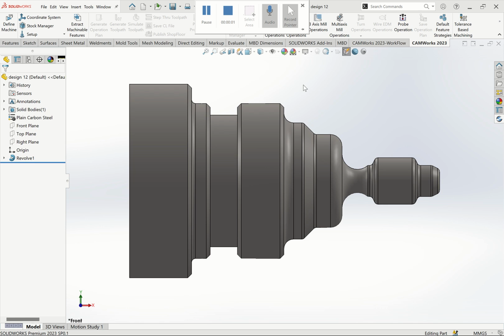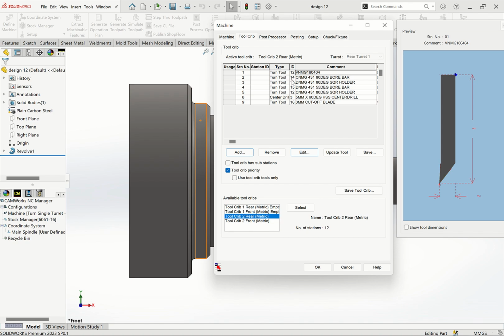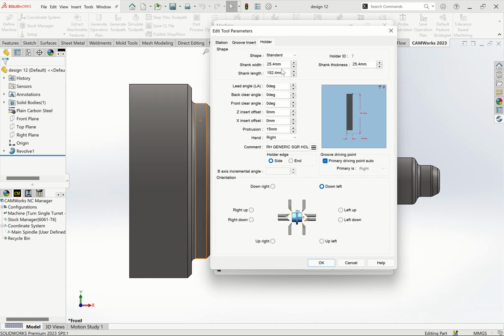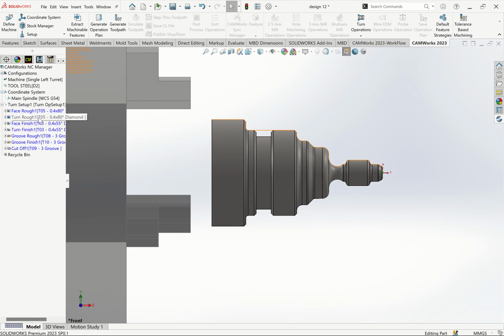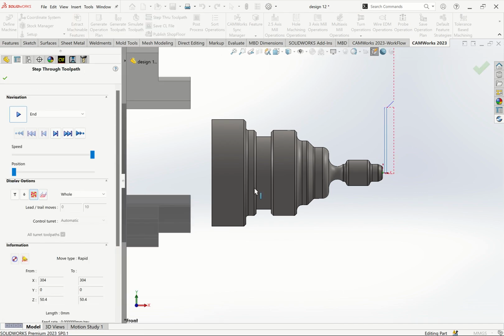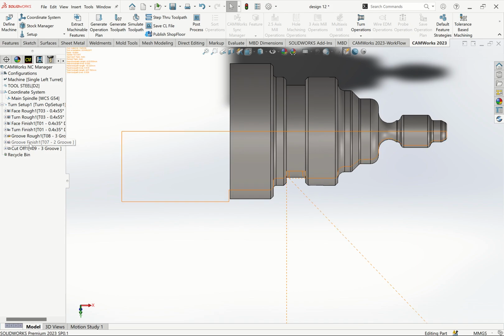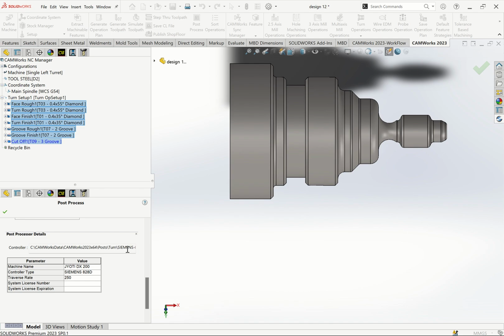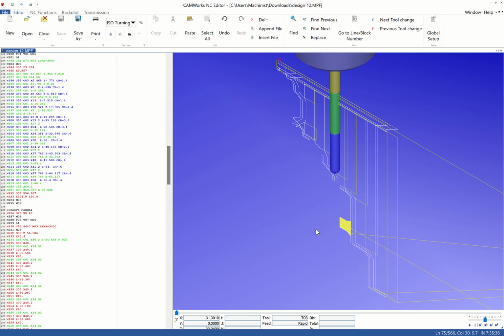CAMWorks 2023 Tutorial | Define Machine, Add Tools to Tool Grip, Set Program & Post CNC Codes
Welcome to this step-by-step CAMWorks 2023 tutorial where you’ll learn everything you need to know about setting up your CNC machining environment!

In this video, we cover:
✅ How to define a machine in CAMWorks 2023
✅ How to add tools to the tool grip
✅ How to set up a CNC program
✅ How to post G-codes & M-codes for manufacturing

CAMWorks is a fully integrated CAM solution in SolidWorks and Solid Edge, allowing you to go from design to manufacturing in one seamless workflow. Whether you’re working with CNC Milling, Turning, Mill-Turn, or Wire EDM, CAMWorks gives you the flexibility and automation to improve efficiency and reduce setup times.

💡 By the end of this tutorial, you’ll understand how to:

Configure machines for different CNC setups

Manage and load tools correctly

Generate precise toolpaths

Post-process CNC programs ready for your machine controllers

This training is designed for students, CNC programmers, machinists, and engineers who want to sharpen their CAMWorks 2023 skills.

0:00 – Introduction
0:45 – Defining a Machine in CAMWorks
2:30 – Adding Tools to the Tool Grip
5:15 – Setting a CNC Program
8:00 – Posting CNC Codes
10:30 – Tips & Best Practices